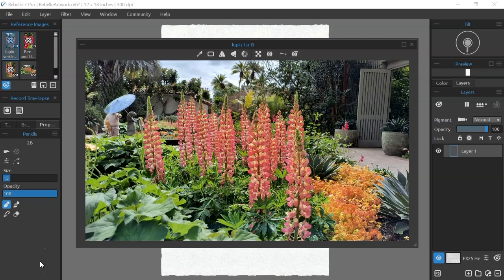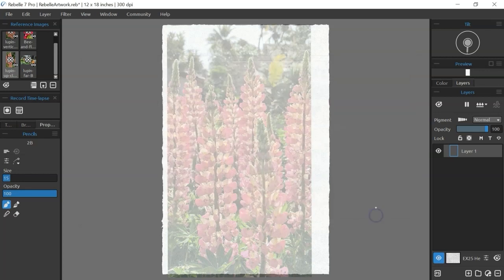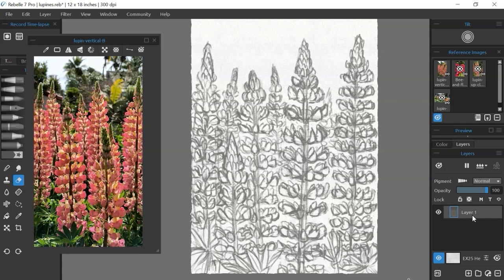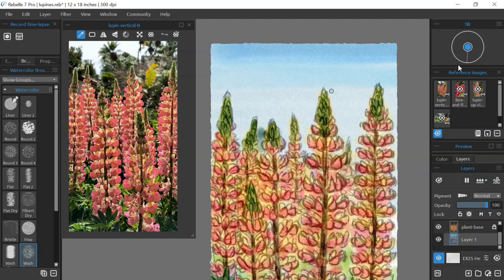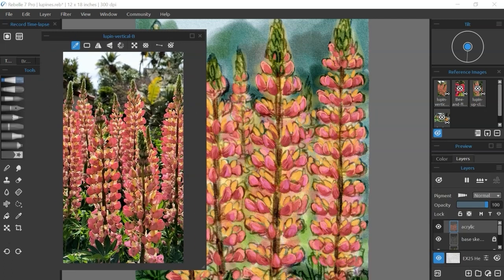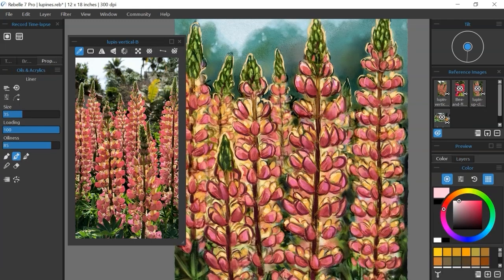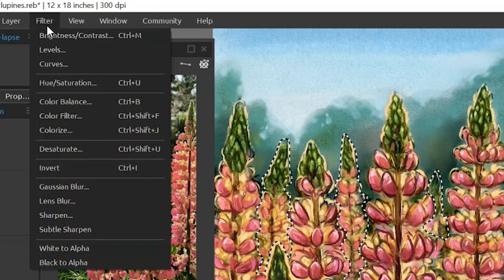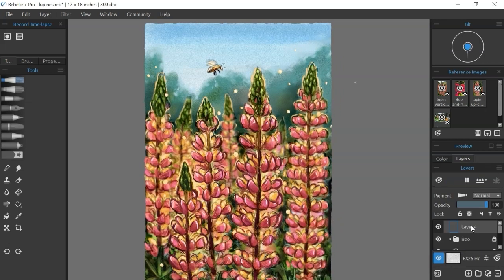Painting Lupine Flowers in Rebelle 7 | Digital Art Demo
I'm so excited for spring, and recently visited some family in a different state. While it's still winter where I live, it's spring there, and I got to see all kinds of beautiful flowers blooming at their botanical garden, including these pink and yellow lupines. I'd never heard of lupines before, but they're so cheerful I had to paint them!

Painted this using Rebelle 7 Pro using pencil, watercolor, and acrylic brush tools. I created it on a Huion Kamvas tablet on Windows 10.